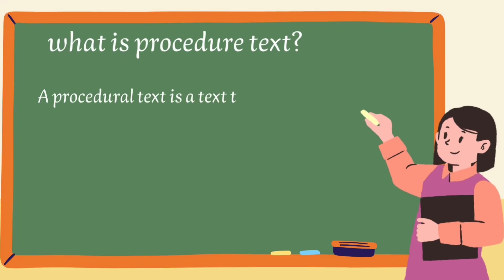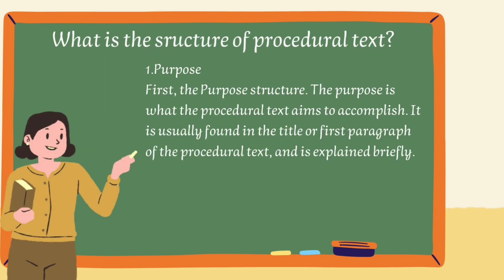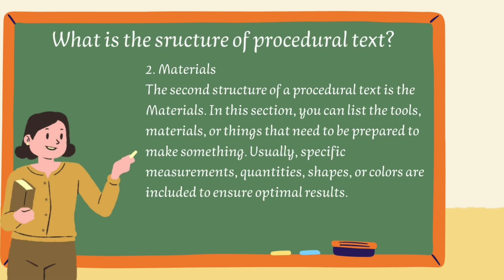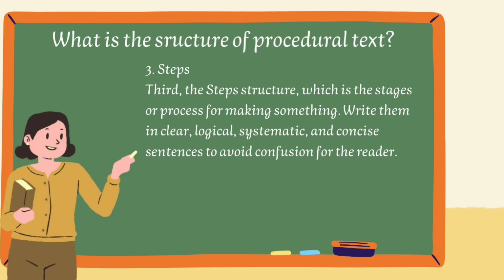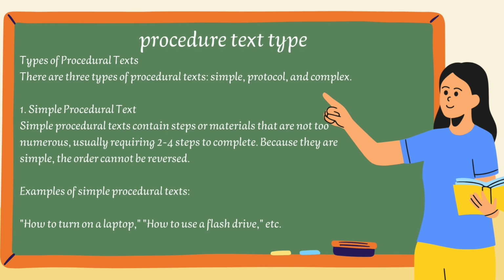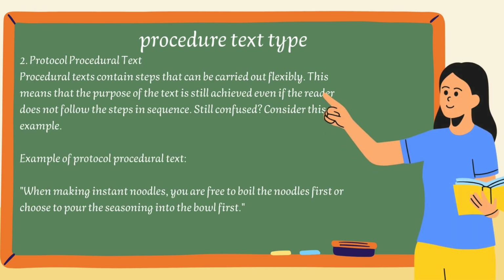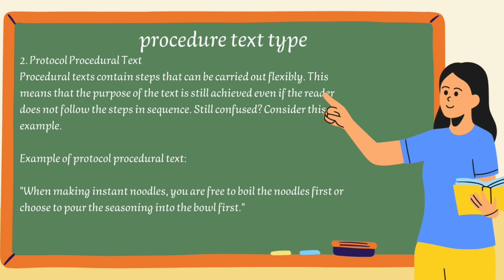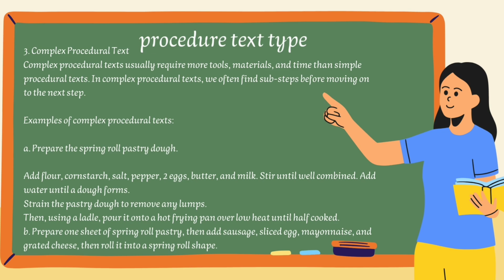Procedure text XII MPK 3 2025